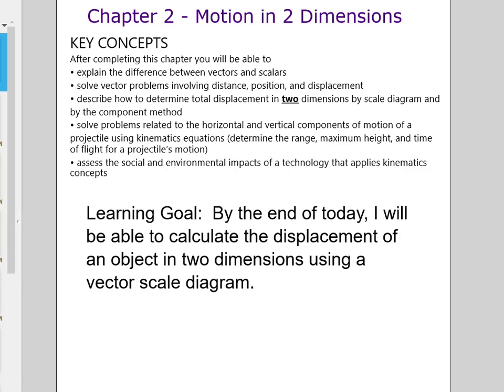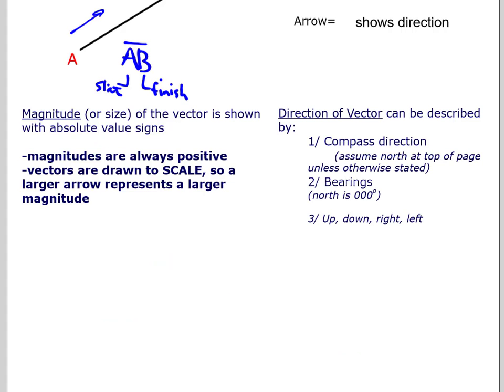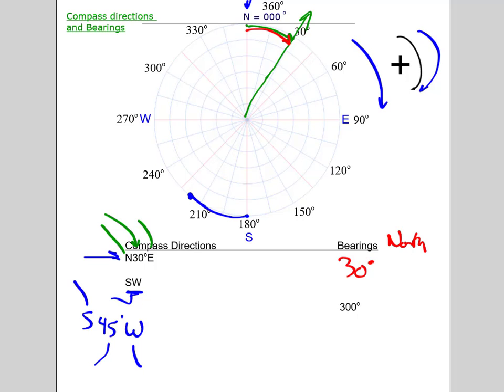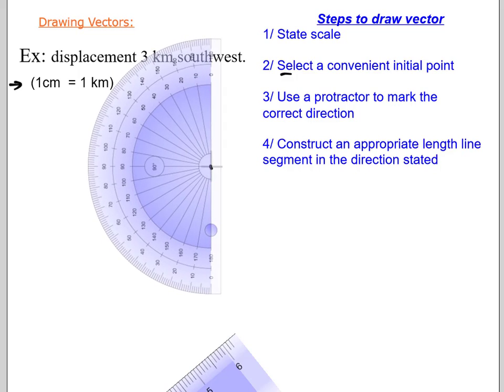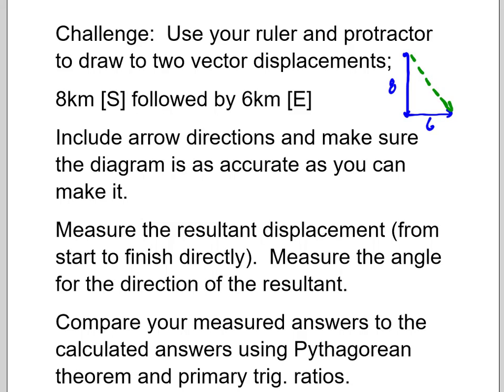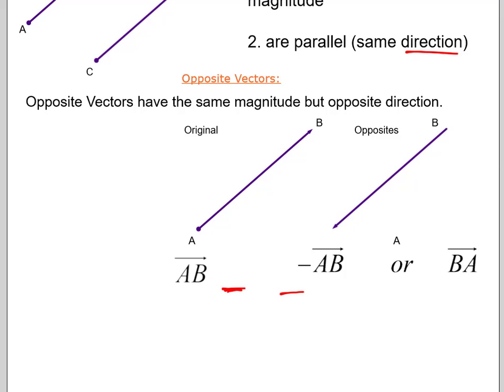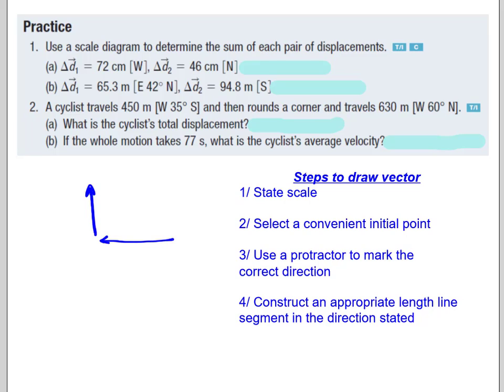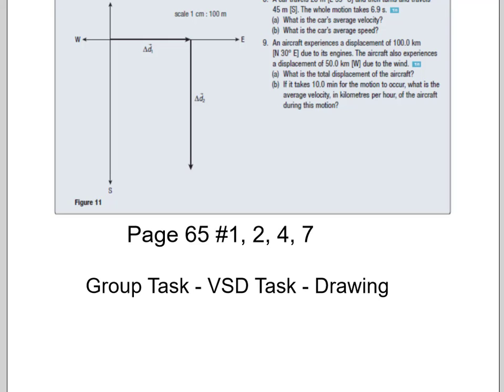Physics11 - 2.1 - vector scale diagrams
Physics 11 - vector scale diagrams